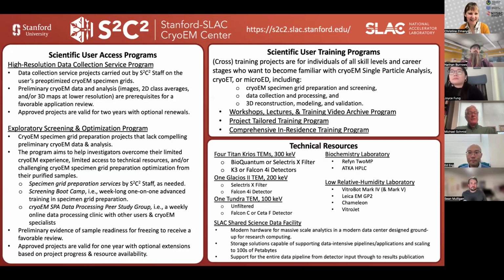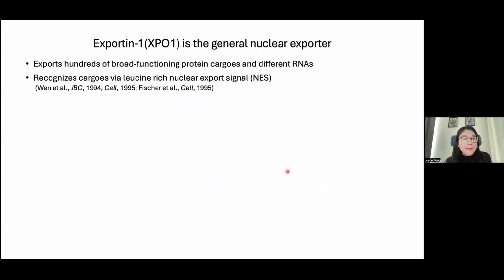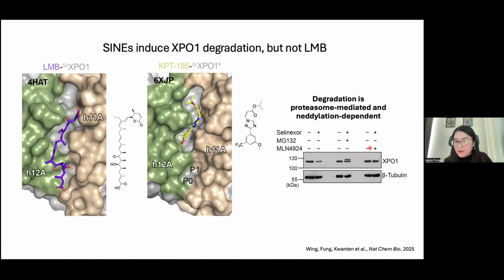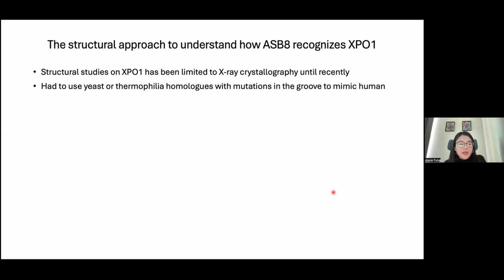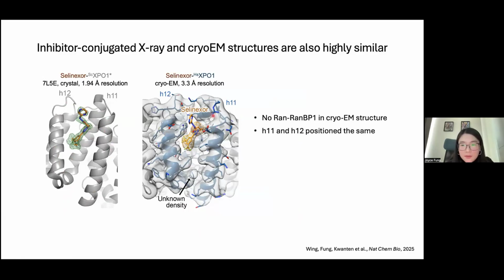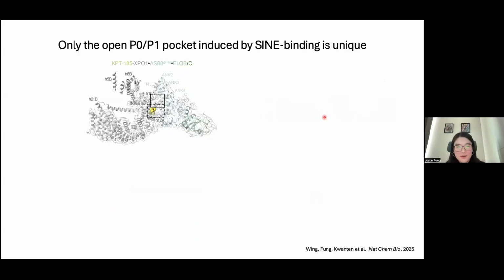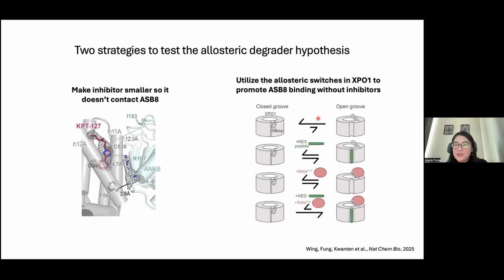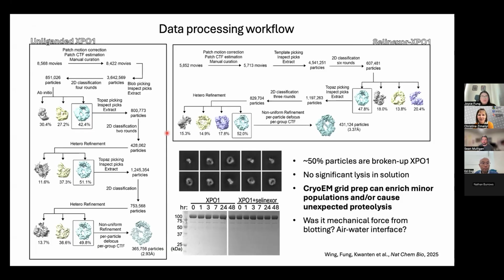January 29, 2026: Joyce Fung, University of Texas Southwestern Medical Center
Studying Exportin-1 by CryoEM: revealing the allosteric mechanism of SINE-induced degradation

Abstract: Exportin 1 (XPO1/CRM1) is the major nuclear exporter in cells, and overexpression of XPO1 in cancer cells mislocalizes numerous cancer-related cargoes. Covalent selective inhibitors of nuclear export (SINEs), including the drug selinexor, restore nuclear localization of these cargoes by blocking XPO1-cargo interaction. These inhibitors also induce XPO1 degradation through the Cullin-RING E3 ligase (CRL) substrate receptor ASB8. Previous structural work on XPO1 has relied on engineered mutants of homologous yeast CRM1 and X-ray crystallography. Using cryoEM, we solved
structures of full length human XPO1 alone, conjugated to inhibitors and/or bound to ASB8. Structural comparisons of these structures reveal ASB8 binding to a cryptic XPO1 site that is exposed upon SINE conjugation. Unlike typical molecular glue degraders that directly bridge CRLs and substrates, SINEs bind XPO1 independently of ASB8, triggering an allosteric mechanism that enables high-affinity ASB8 recruitment, leading to XPO1 ubiquitination and degradation.